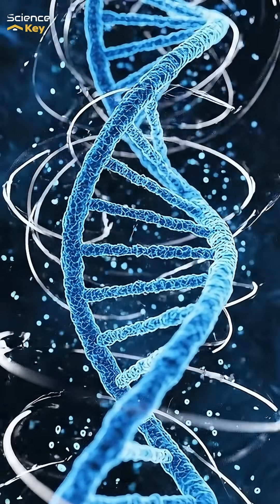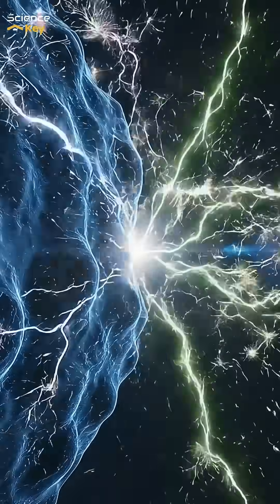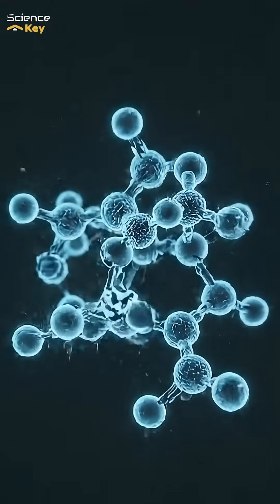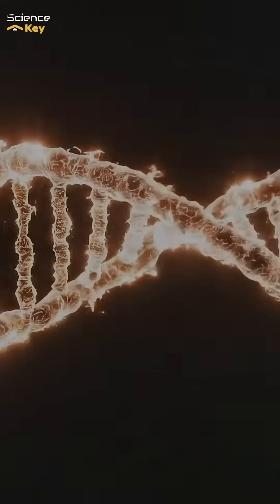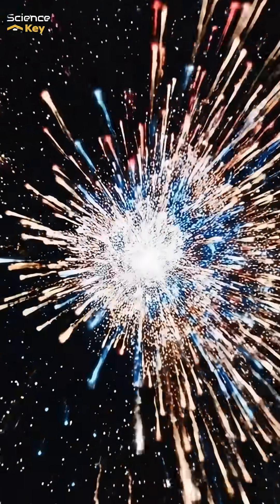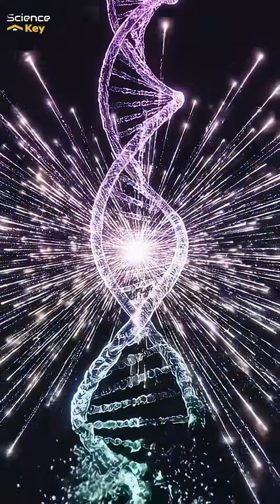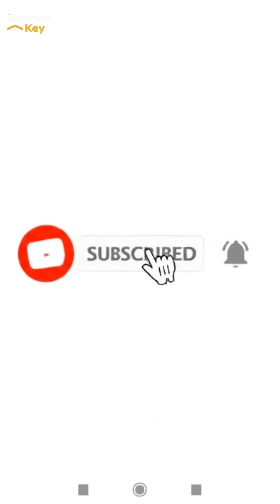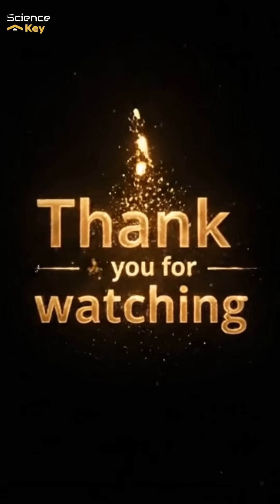Quantum Mutations : How Your DNA Changes Faster Than You Think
Uncover the hidden quantum forces that reshape your DNA.

"Quantum Mutations" will describe how electrons and photons inside your cells rewrite your genes faster than chemistry alone allows for, silently creating mutations that drive evolution, disease, and life itself.

From cancer to virus resistance, explore the invisible quantum events that determine your fate in ways that we're just beginning to understand. Experience the astonishing, unseen world of quantum biology through this cinematic short film.